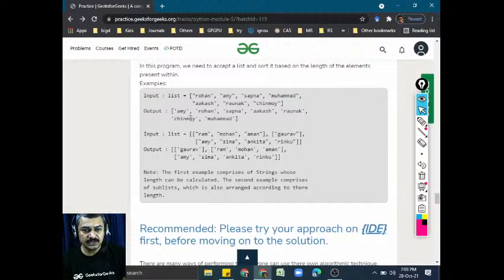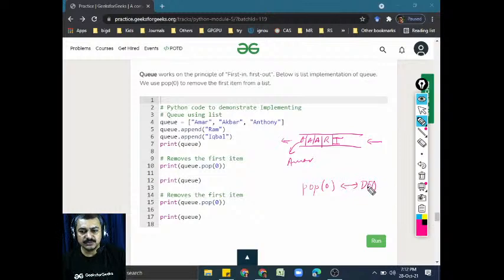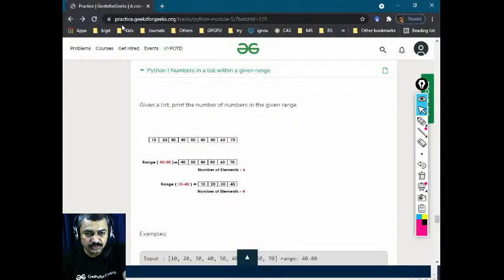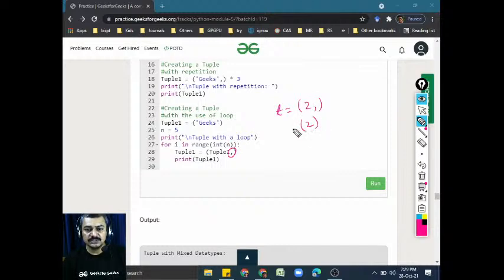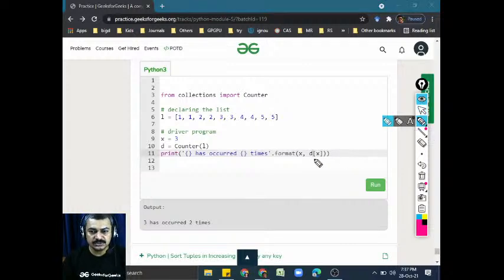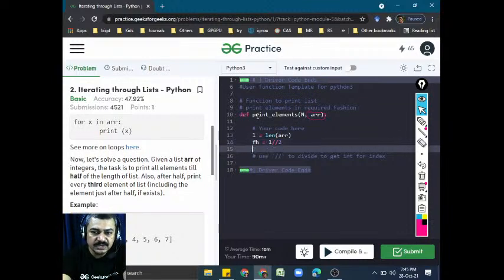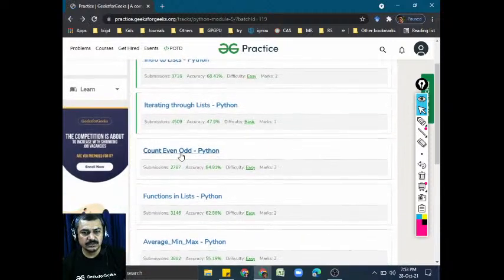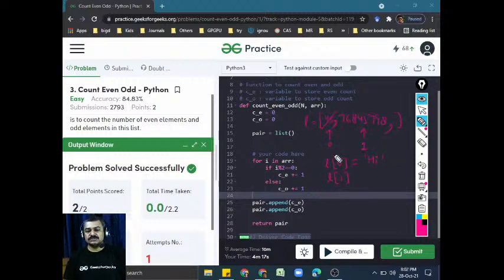Learn Python The Easy Way - Session 24 | Vivek Kumar | GeeksforGeeks Python